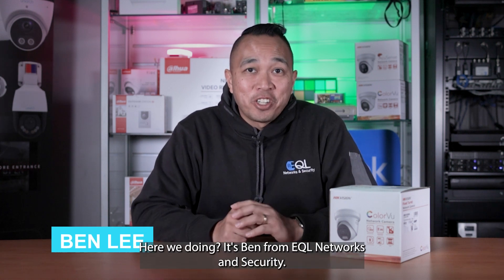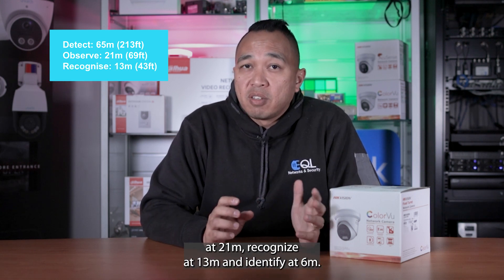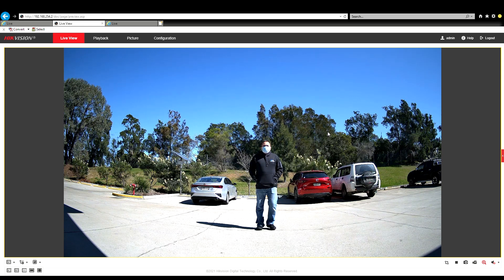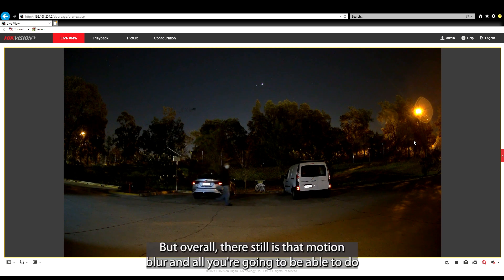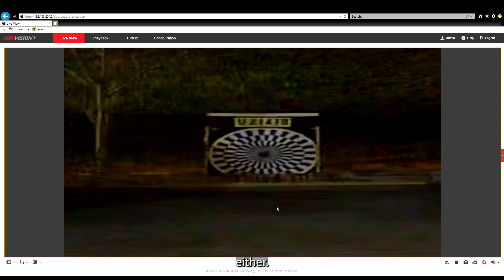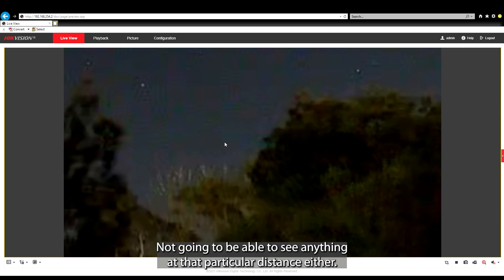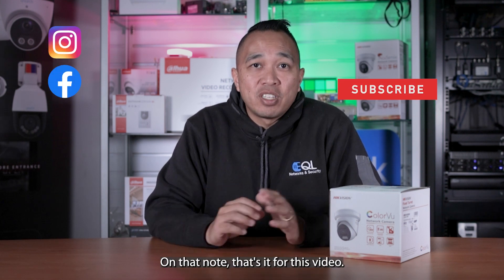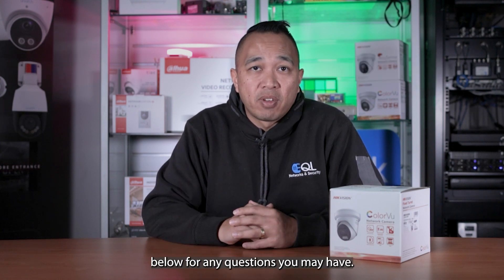Hikvision ColorVu Gen 2 Review | DS-2CD2347G2-LU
In this video we take a look at how Hikvision's ColorVu Gen 2 performs in day and night.

**Apologies for the mic audio. External mic was not turned on during recording**